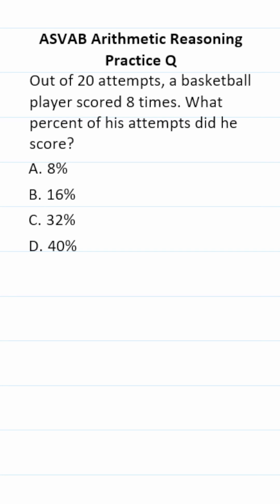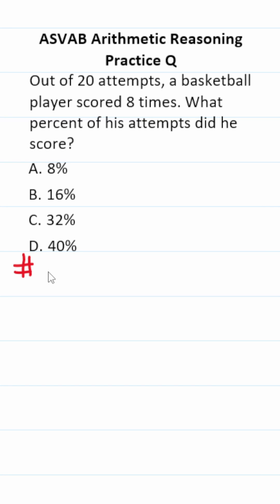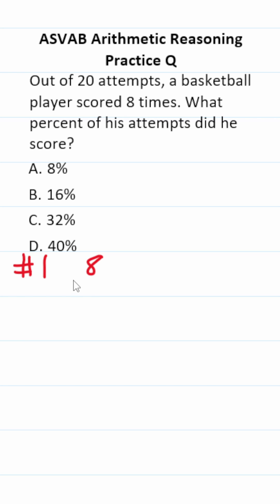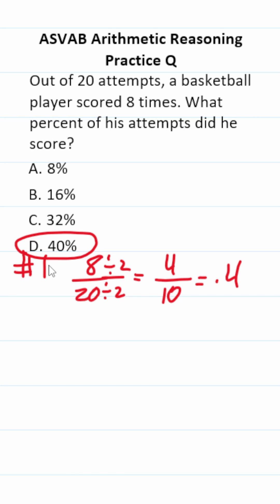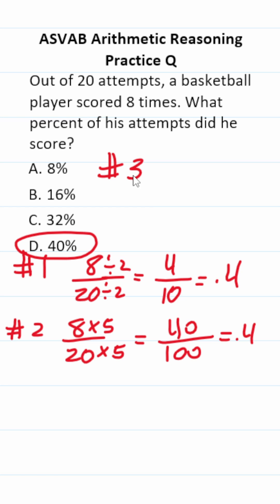ASVAB/PiCAT Arithmetic Reasoning Practice Test Q: Percents/Fractions acetheasvab with grammarhero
In this video, Grammar Hero works out a practice test question that requires you to quickly convert a fraction to a percentage. This question should closely mirror what you should expect to see in the Arithmetic Reasoning (AR) subtest of the Armed Services Vocational Aptitude Battery (ASVAB) as well as the Pre-screening internet-delivered Computer Adaptive Test (PiCAT). ​​​​​grammarhero ​​ASVAB​​​​​